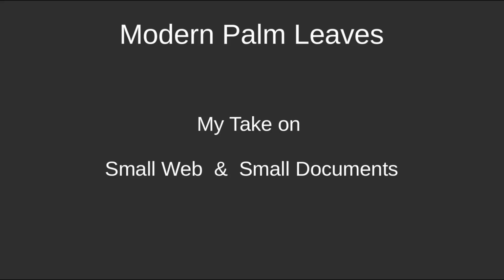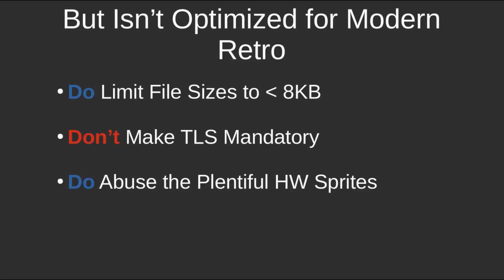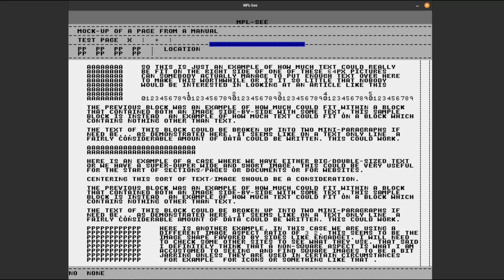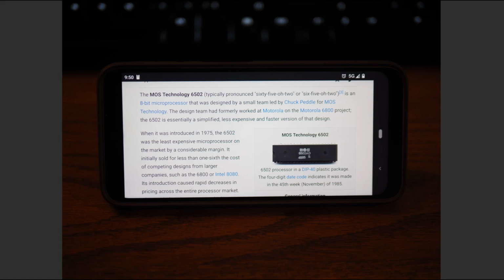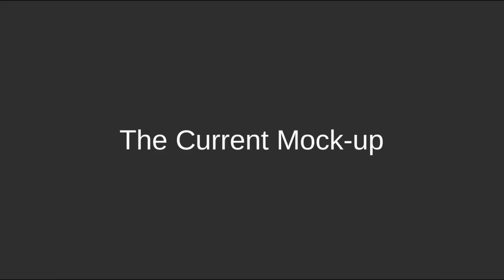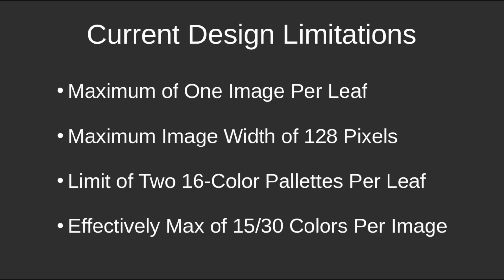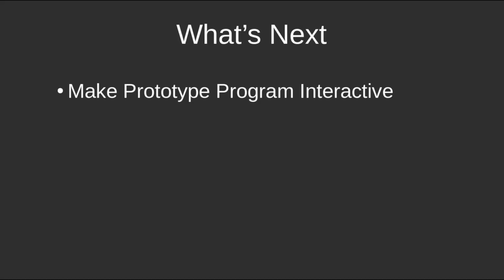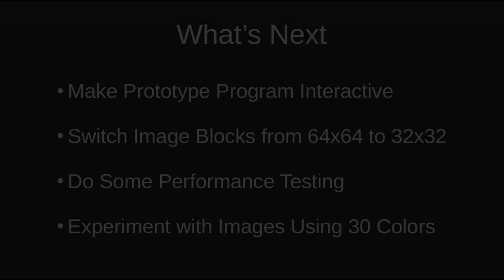Another Take on the Small Web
This video gives an overview of one of the projects that I've been actively working on within the past few months. In more detail, it's a mock-up/prototype of different take on the small web. This time with a focus on modern retro systems.